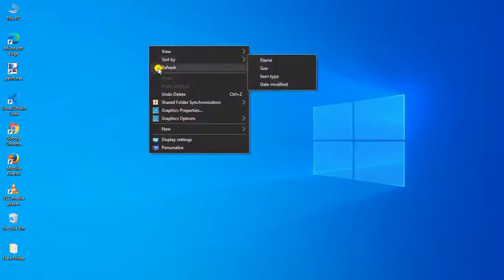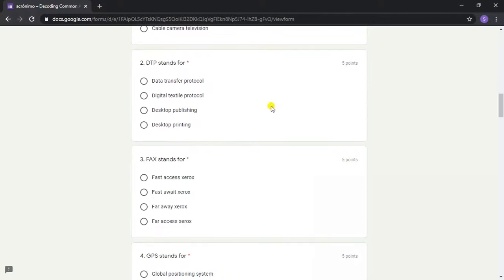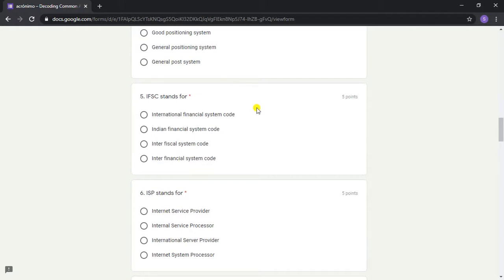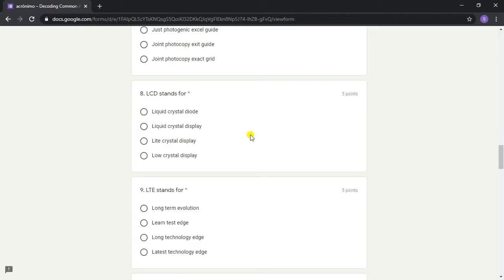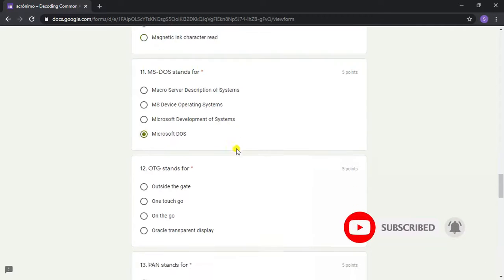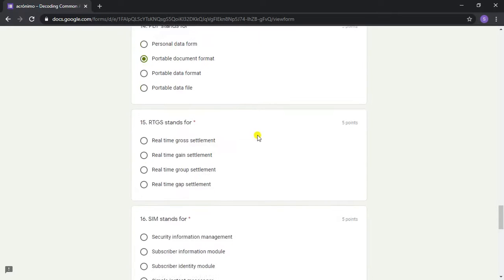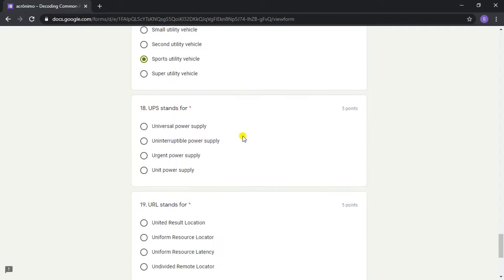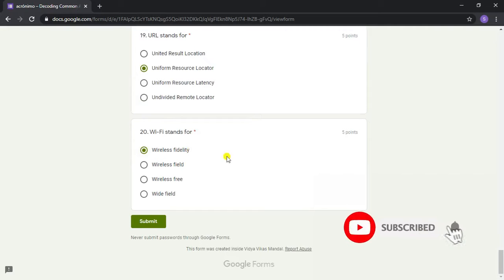National Level Online Quiz Competition Decoding Common Acronyms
About this video:
In this video you will know about National Level Online Quiz Competition Decoding Common Acronyms
📌 Note :-

Dear viewers 💐💐💐

1. Quiz link will be given in this video description

2. E - Certificate will be provided within 2 minutes

4. E - Certificate will be provided those who attend the complete quiz

5. 💰There is no Registration fees for this quiz.

Share your friends, college Students, College professors and colleagues
Topics covered in this video:
free certificate
government quiz
Free Online Courses With Certificate
online courses free with certificate
free govt certificate online
free govt certificate
free quiz certificate
free nss certificate
international youth day quiz
youth day quiz
quiz free certificate
online quiz free certificate
national level online quiz
equiz pharmacy
pharmacy quiz
pharmacy certificate quiz
get certificate in 2 min
get pharmacy certificate in 2 min
pharmacy quiz free
free certificate of pharmacy
pharmacy
Quiz on Pharmacy
free certificate
covid-19 pandemic awareness certificate
tree plantaion awareness certificate
National Quiz
national level quiz certificate
maharastra state Quiz
knowledge_know
get certificate
free
free certificate
free quiz certificate
national level quiz
national board of accreditation
online quiz free certifcate
knowledge_know
quiz
quizzes
events
contest
competition
online
certificate
courses
quiz contest
quiz events
quiz competition
online quiz
science quiz
government certificate
quiz free certificate
free courses
free quiz
quiz free
national level quiz
education
technology
new quiz